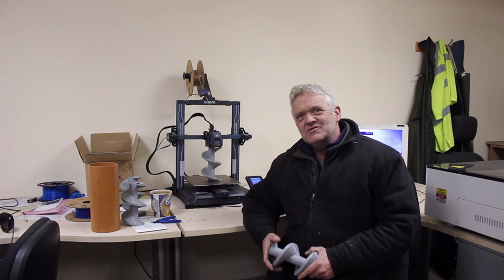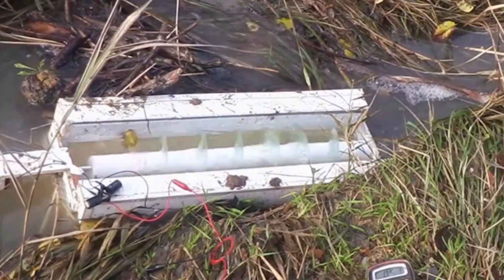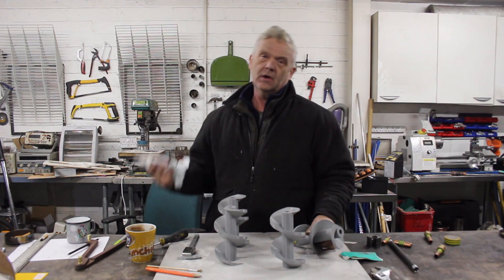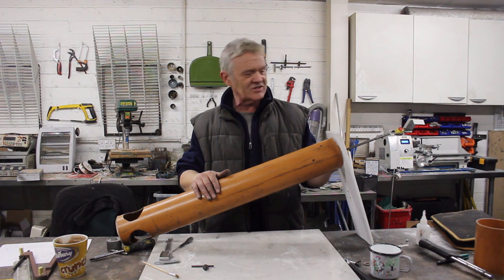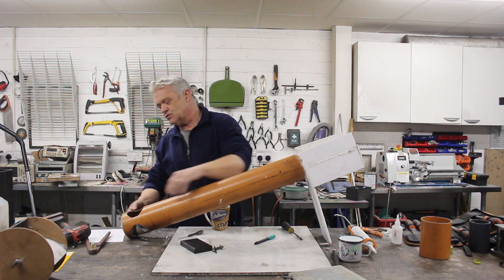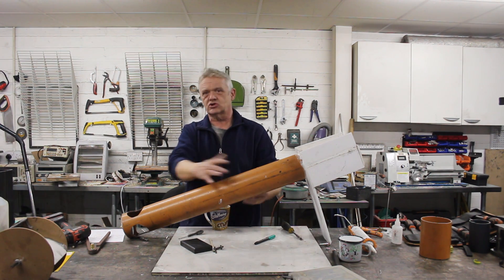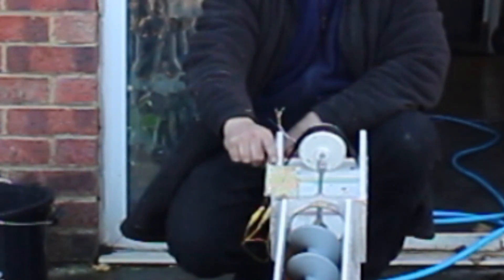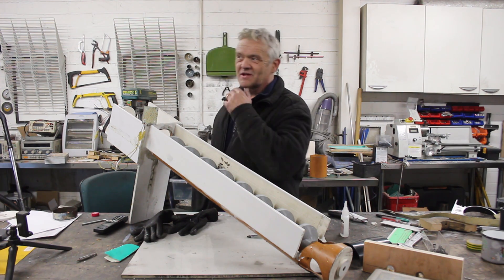1757 DIY Emergency Rainwater Generator - How To Make It